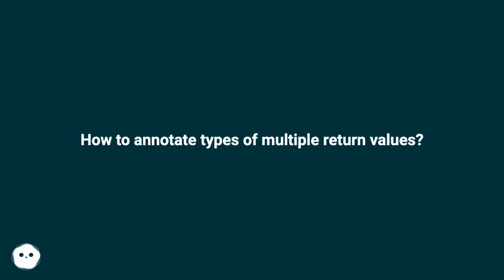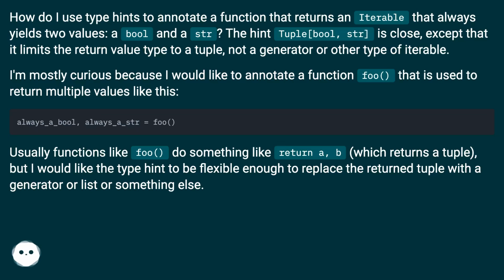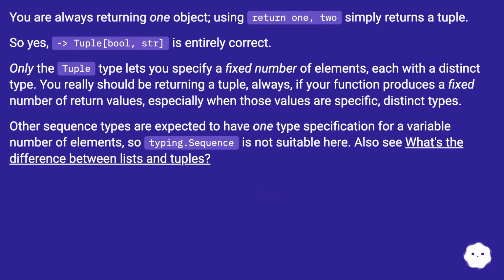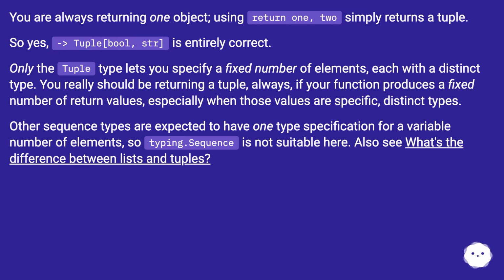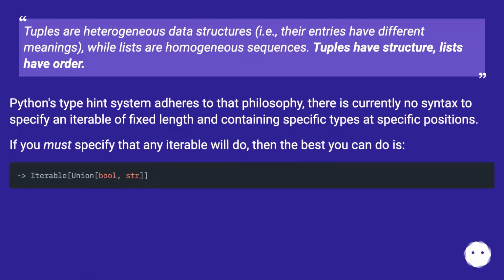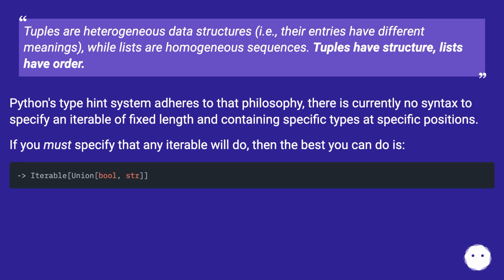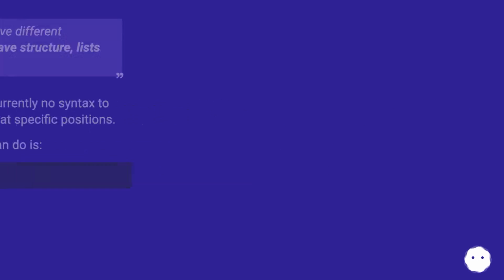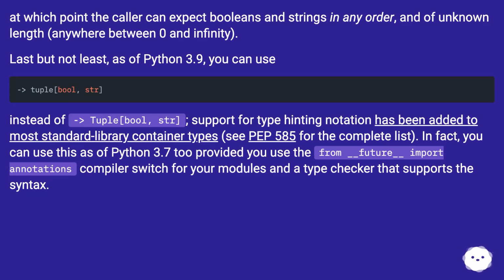How to annotate types of multiple return values?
Chapters
00:00 How To Annotate Types Of Multiple Return Values?
00:39 Accepted Answer Score 535
02:26 Thank you